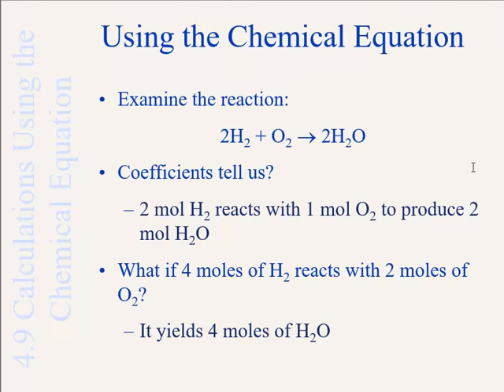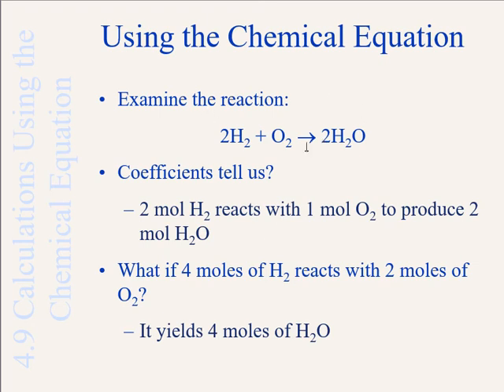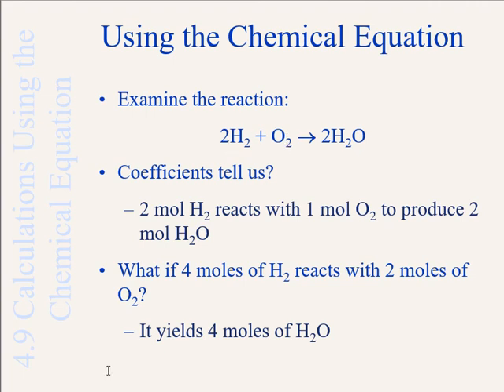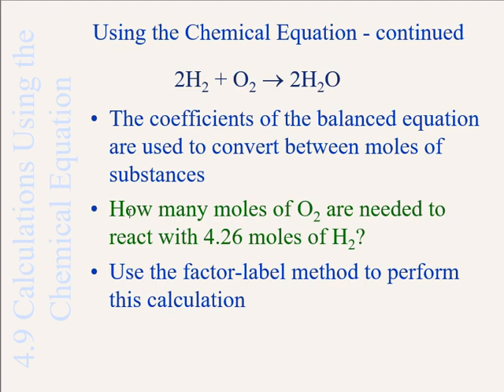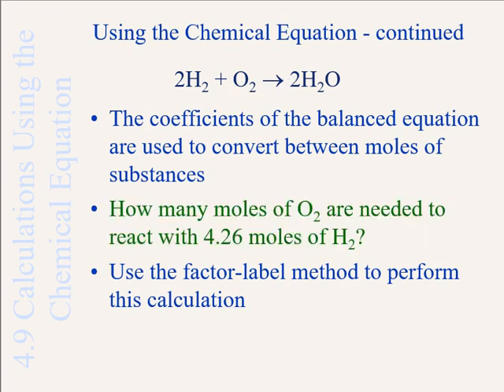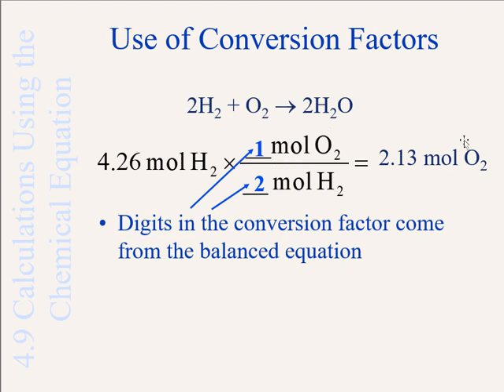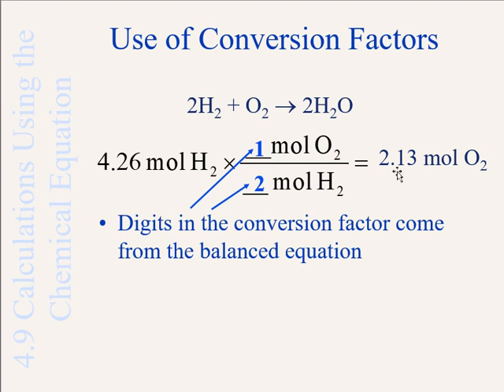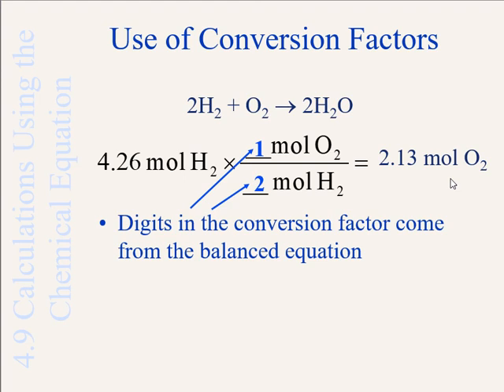CONVERTING FROM MOLES(A) TO MOLES(B)